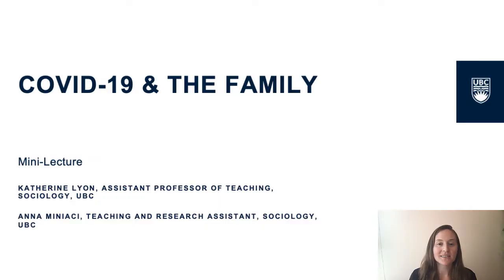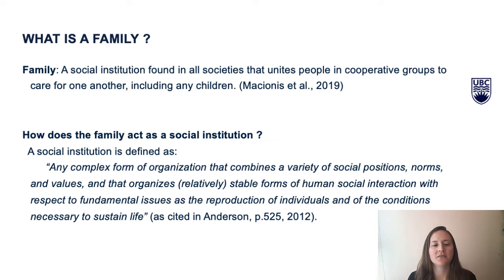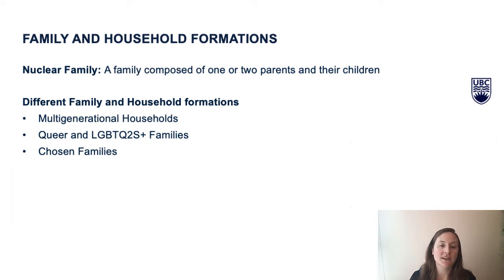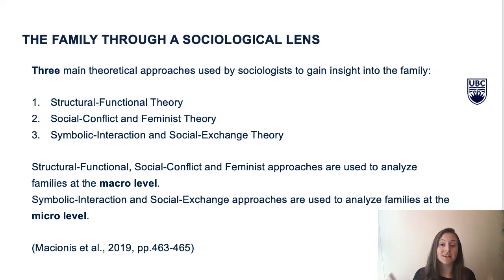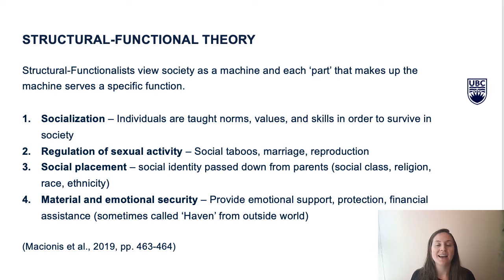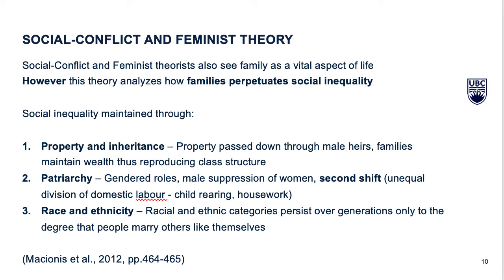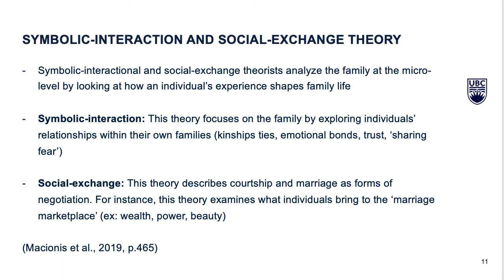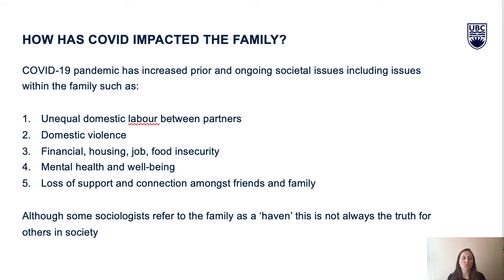COVID & Family, Intro lecture part 1